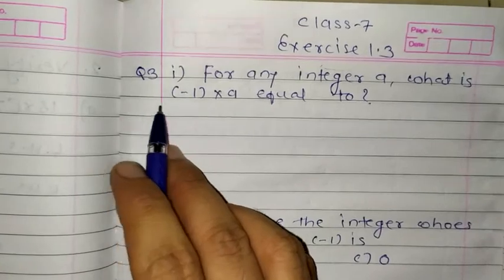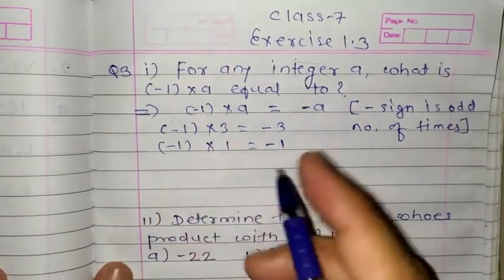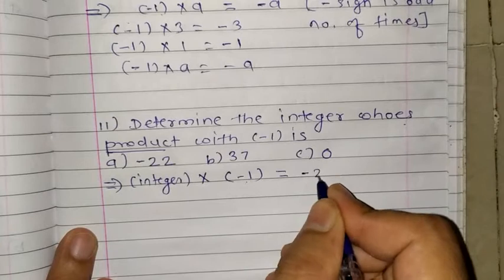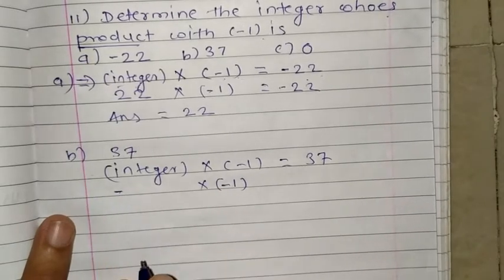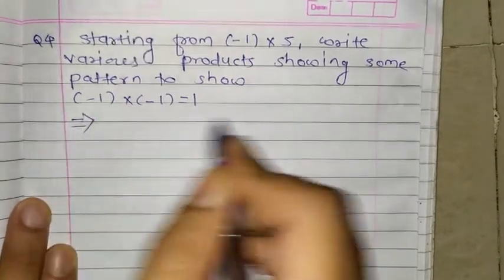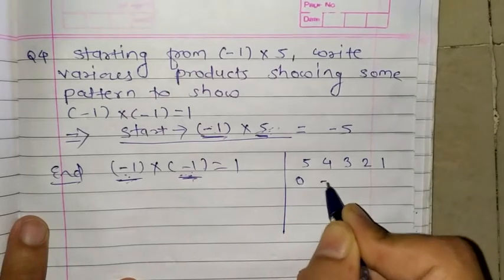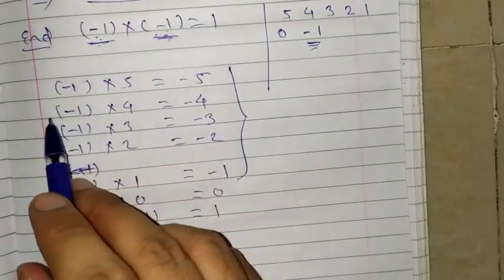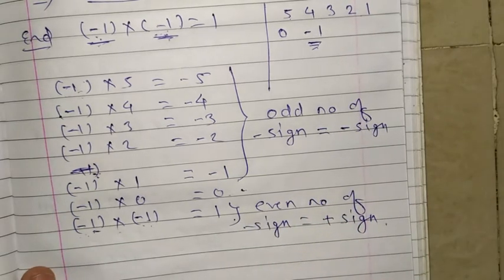Integers ,Class 7,Exercise 1.3 Question No. 3 & 4,part-13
Hello friends,
We will see the solution of Exercise 1.3 Question No. 3 & 4